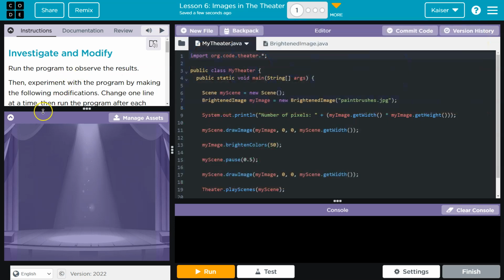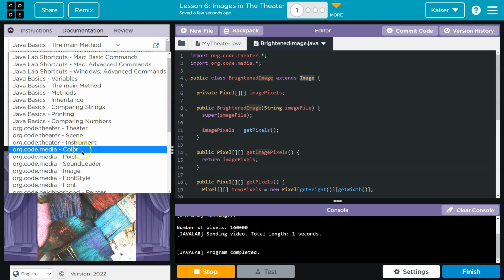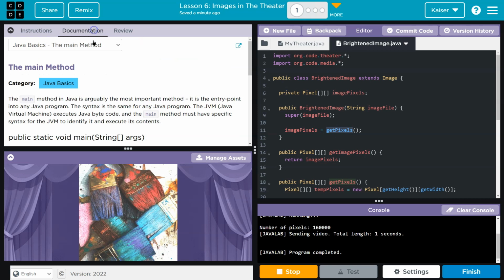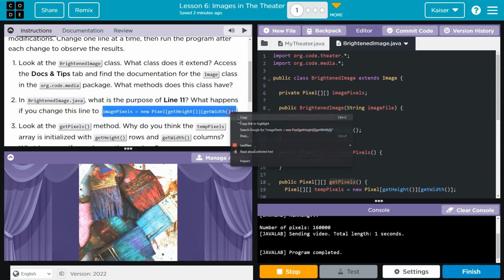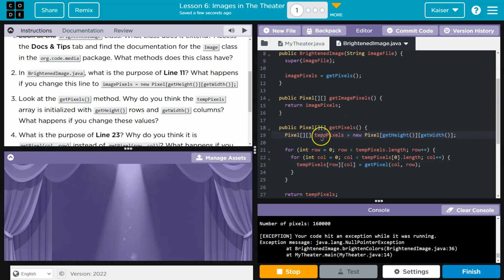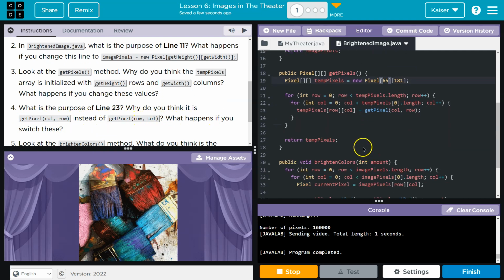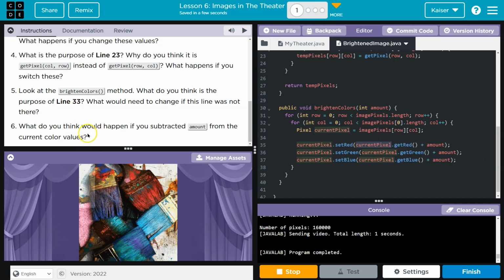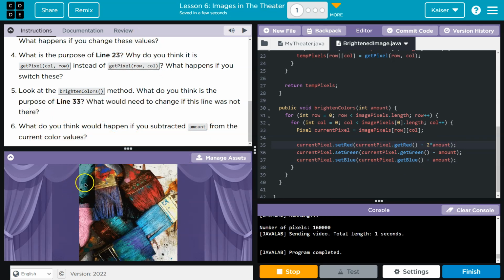Code.org Lesson 6.1 Images in The Theater | Tutorial with Answers | CSA Unit 5